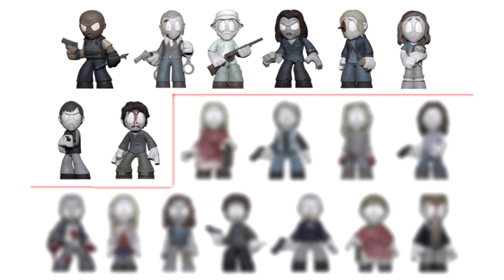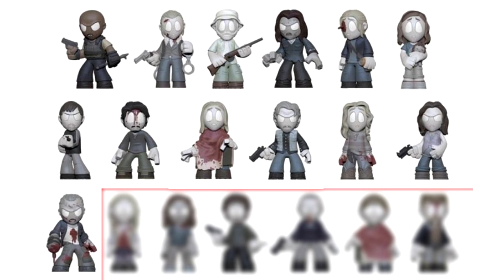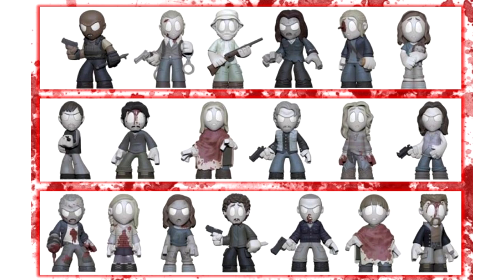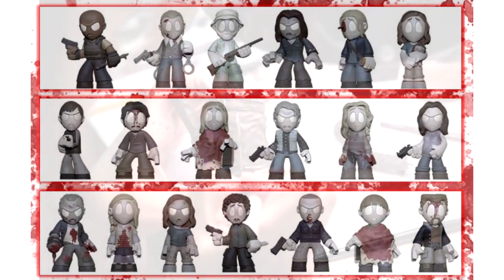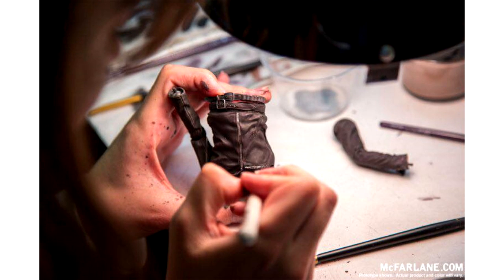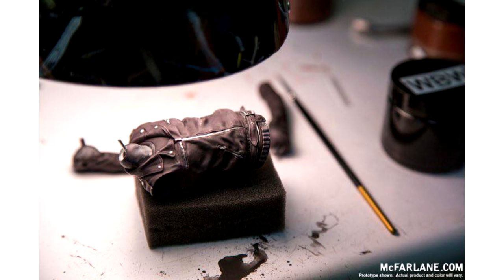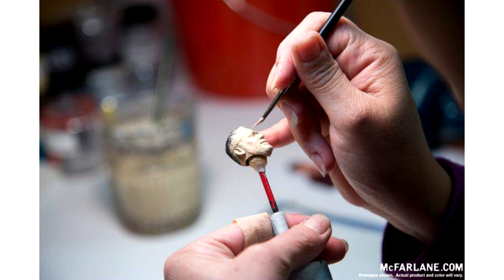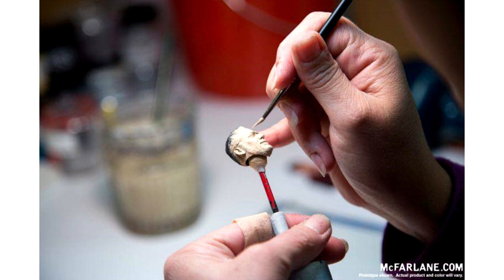"IN MEMORIAM" FUNKO Mystery Minis & Negan 7 inch Color Tops Prototype